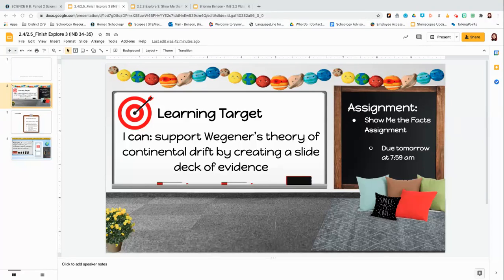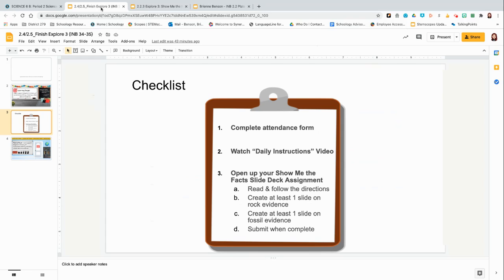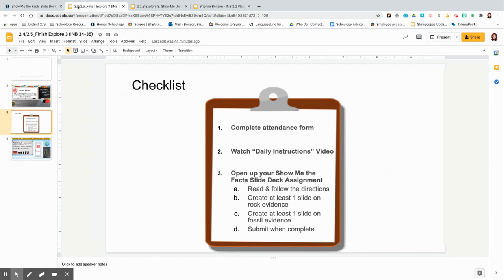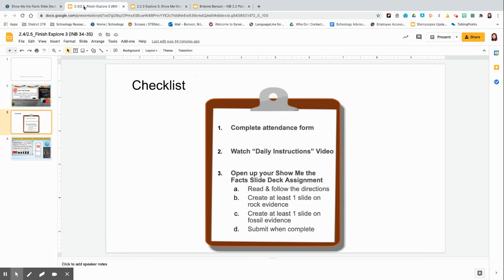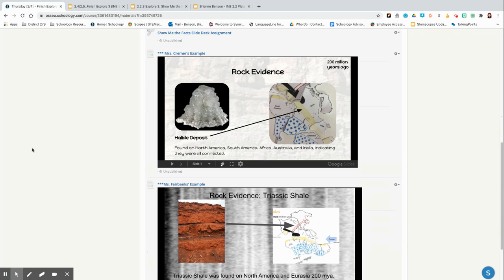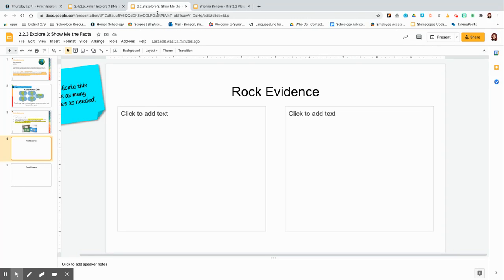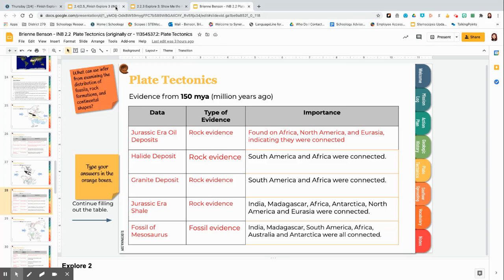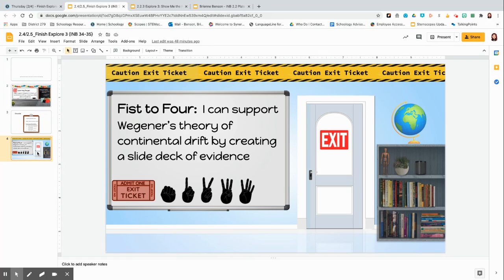2.2.3 Finish Show Me the Facts Assignment Instructions